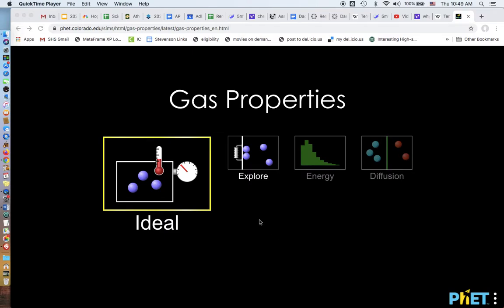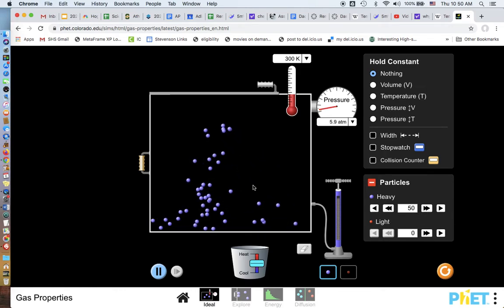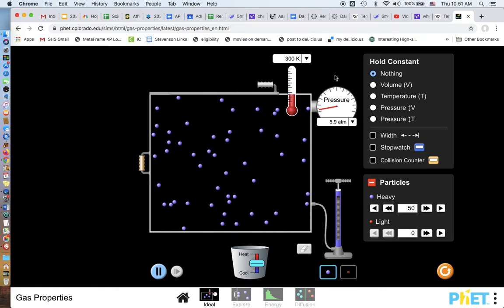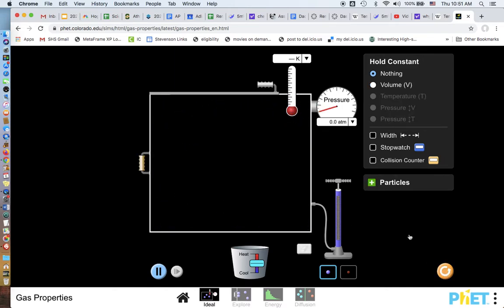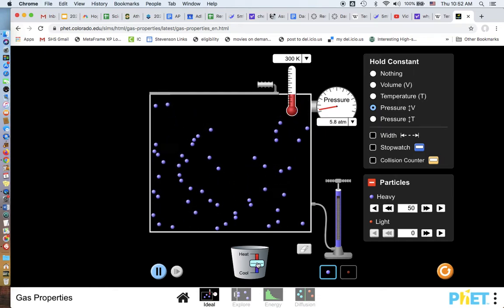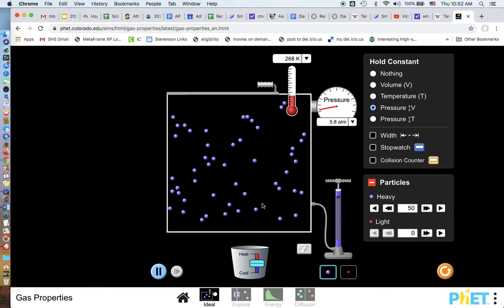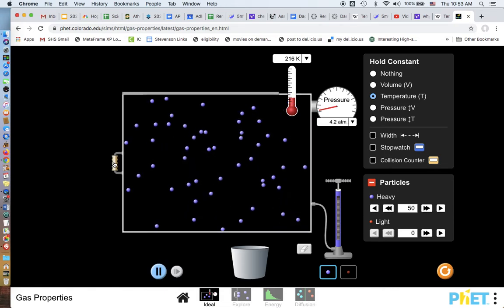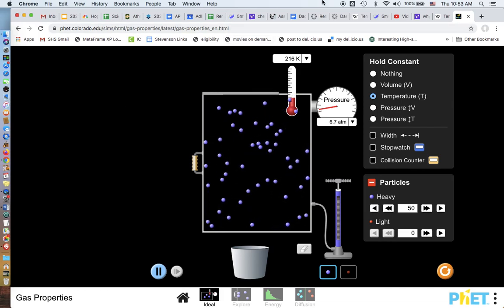ideal gas using PHET